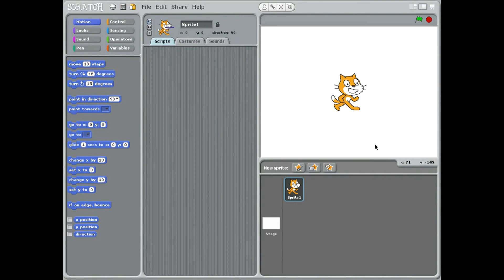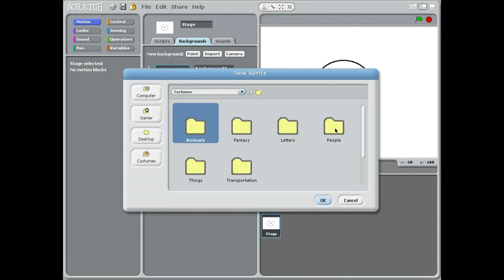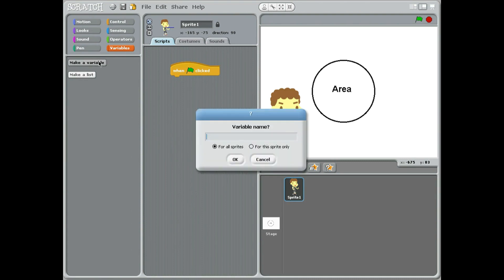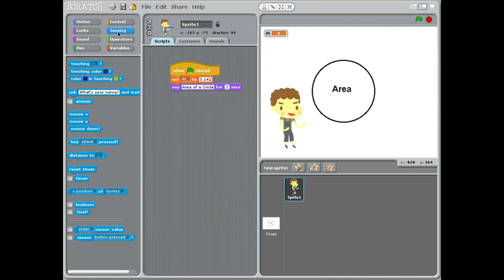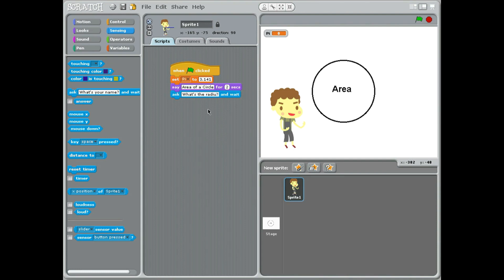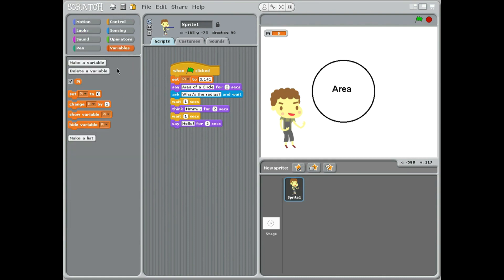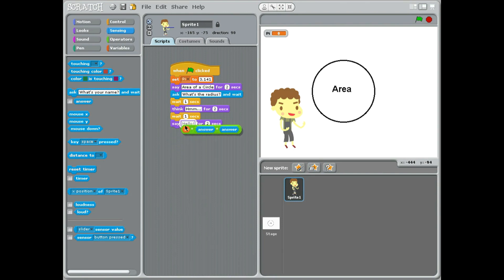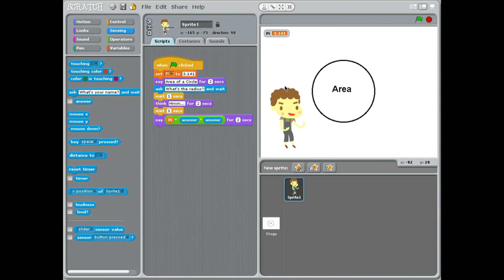Coding lesson Pi KS 2 Scratch Lesson